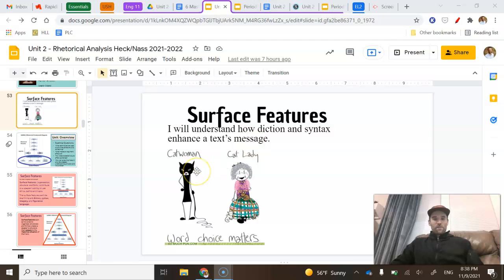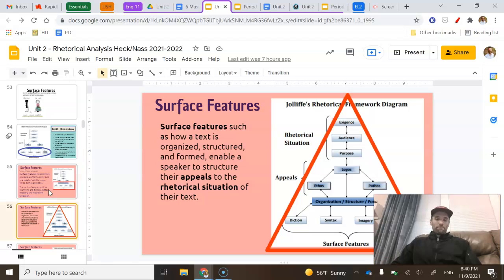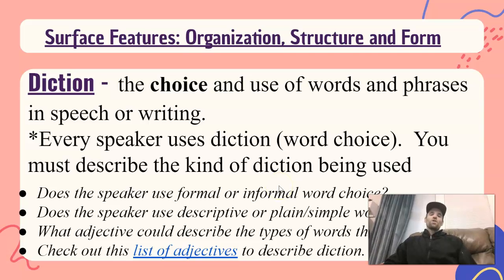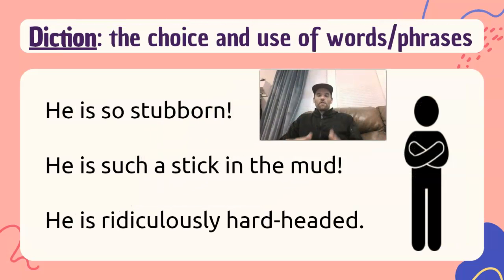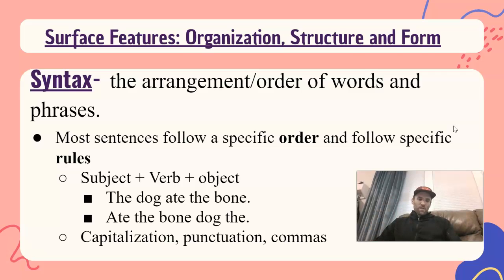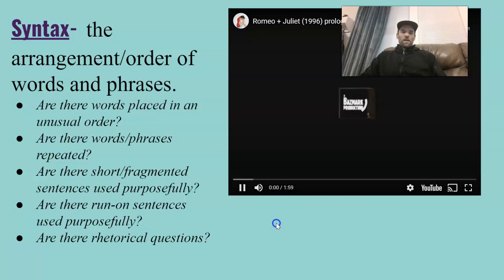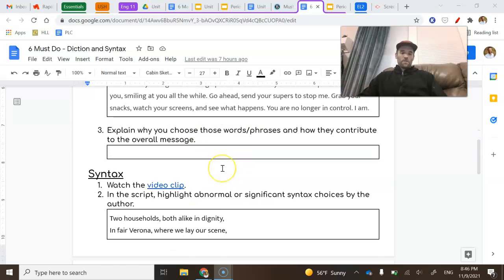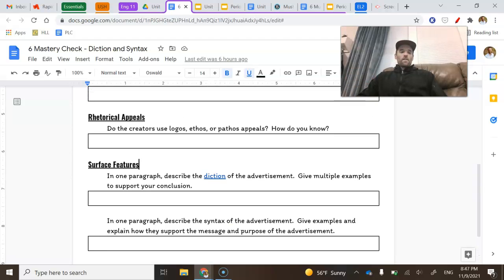Unit 2 - Lesson 6